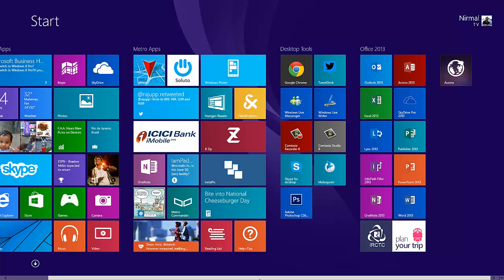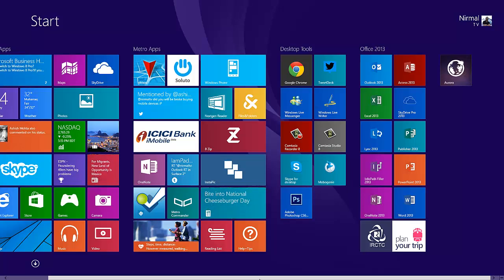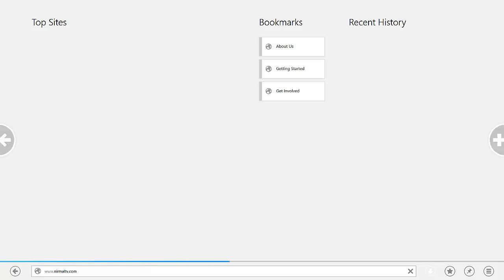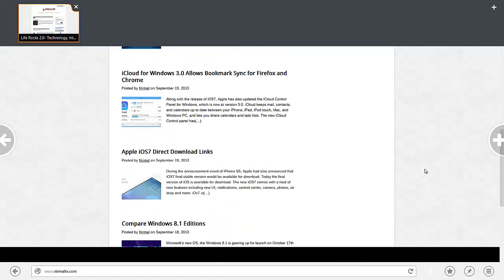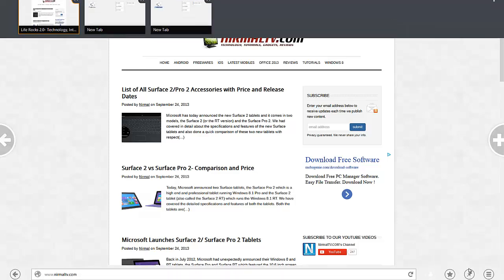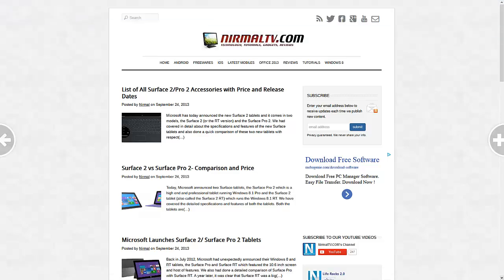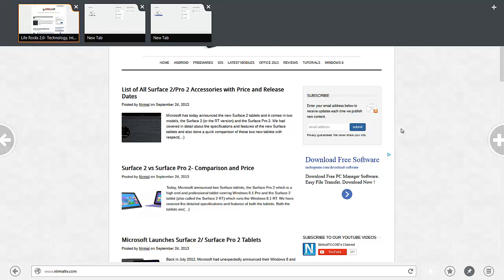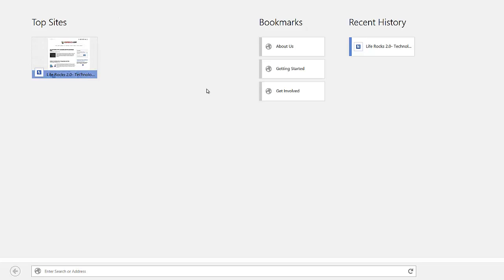Firefox for Windows 8 (Aurora)- Quick Review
A quick look at the new Firefox for Windows 8 which is now in the Aurora channel. The browser has the metro UI along with pretty decent features